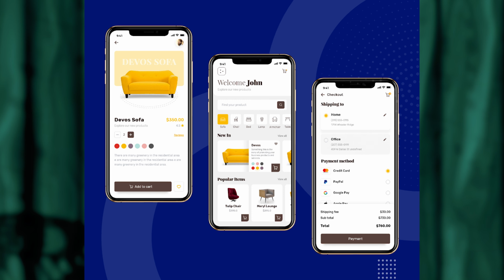23 Becoming a Digital Product Manager - Prototype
Topic Title: Prototyping

Design thinking has a develop stage which involves settling on a concept by writing down ideas and creating a prototype. A prototype is any version or model of a product or service that is created to refine its design. Prototyping is important in the development process because it allows for gathering feedback, testing for feasibility, and identifying potential issues. Prototyping can take many forms, including low fidelity and high fidelity prototypes. Low fidelity prototypes are simple paper sketches that show the basic functionality of the product while high fidelity prototypes are more detailed and show the final design with colors and exact details. Examples of low fidelity and high fidelity prototypes were shown in the transcript.